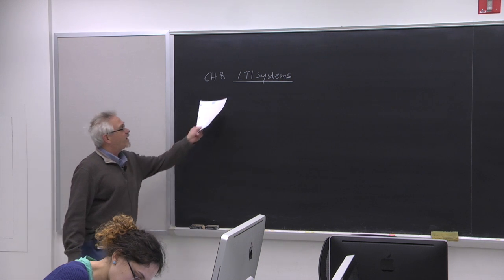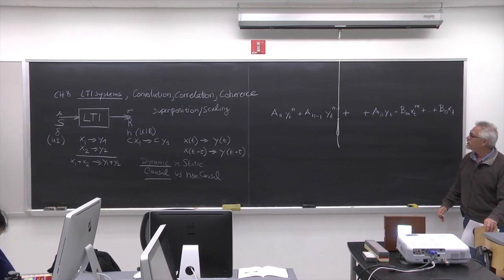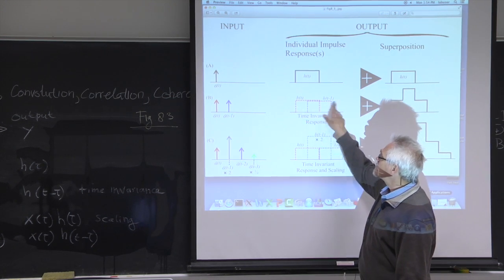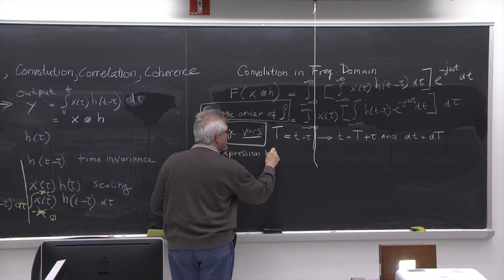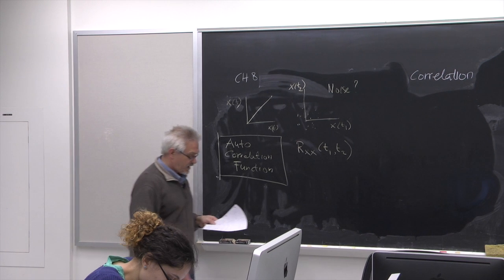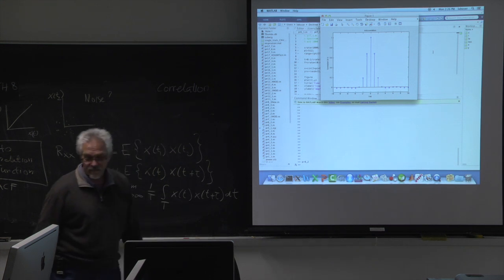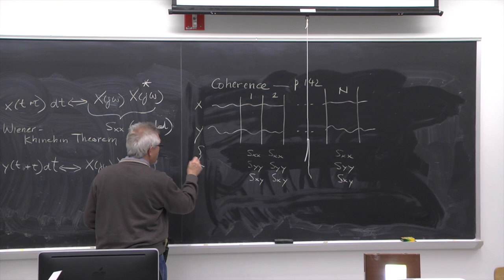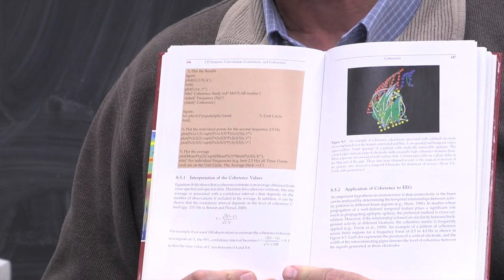Lecture 7: LTI Systems, Convolution, Correlation, and Coherence, Dr. Wim van Drongelen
Lecture 7 (Wim van Drongelen)
LTI Systems, Convolution, Correlation, and Coherence (CH 8)
Book: Signal Processing for Neuroscientists by Wim van Drongelen
Course: Modeling and Signal Analysis for Neuroscientists